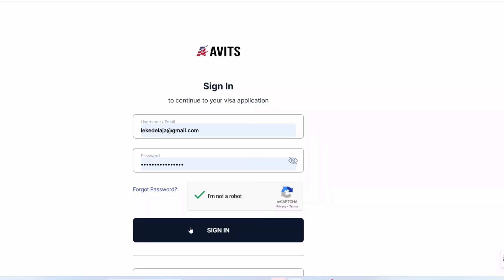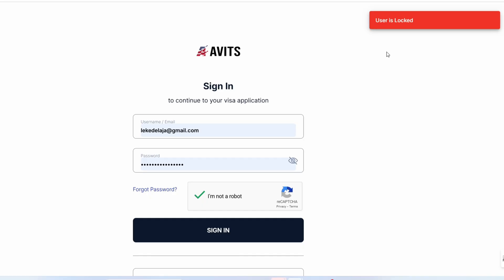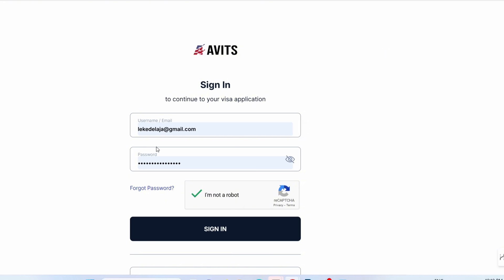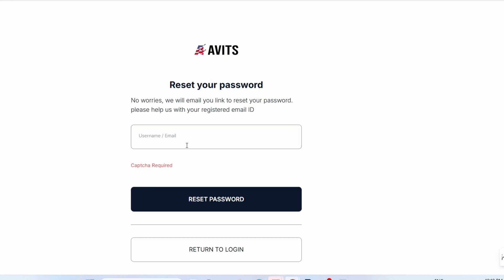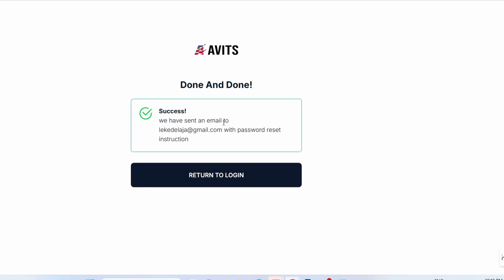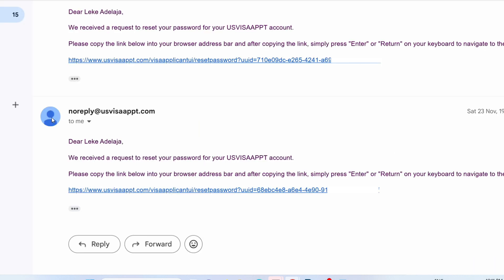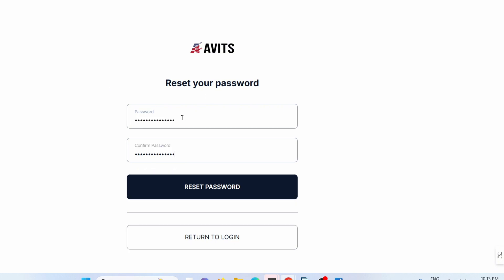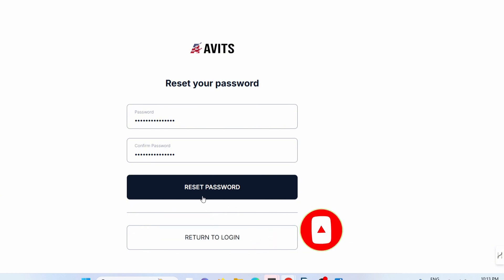How to Fix User Is Locked Error Message on US AVITS Appointment Portal in 1 Minute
Here are the steps to Fix the User is Locked Error on the US Avits website. If you are having issues with your US appointment profile. This video will guide you on how to fix USER is locked error message.  I have made several videos on US website issues and how to solve them.